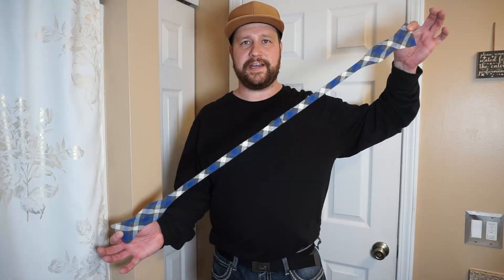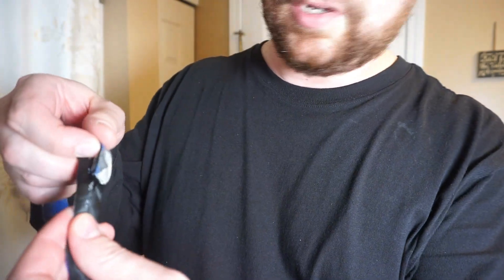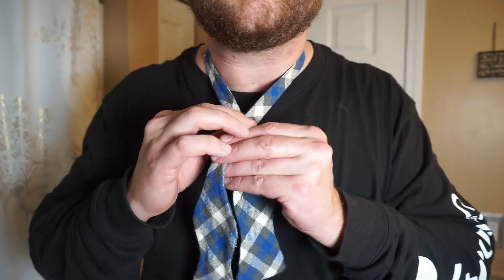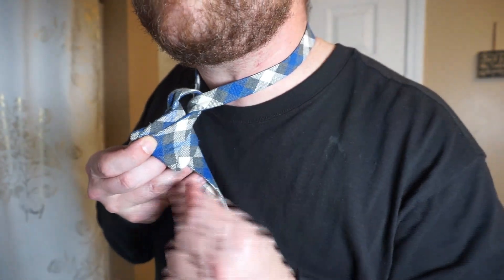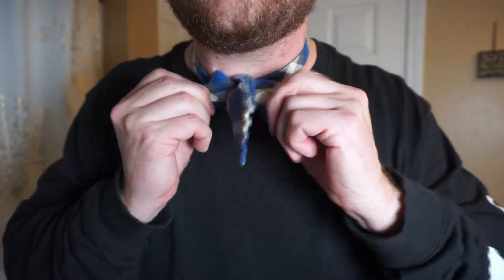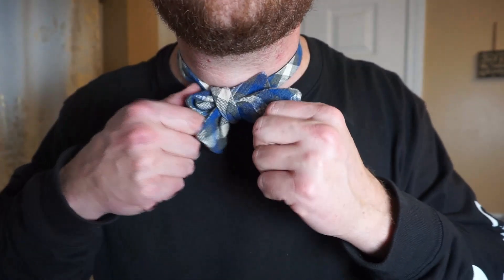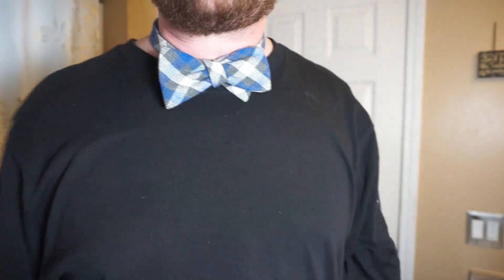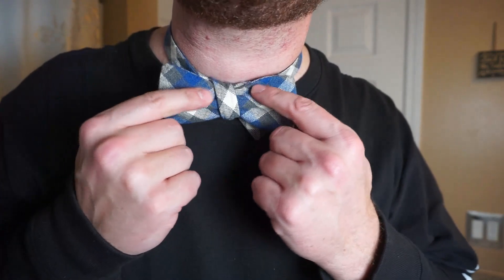How-To "Master the Bow Tie: A Step-by-Step Guide"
In this comprehensive tutorial, learn the art of tying a bow tie like a pro! Whether you're attending a formal event or simply want to add a touch of elegance to your attire, mastering the bow tie is essential. "Mastering the Bow Tie: A Step-by-Step Guide" takes you through each stage of the process, from selecting the perfect bow tie to achieving a perfectly balanced knot. Join Mr. How-To as he provides clear instructions and valuable tips to ensure you tie the perfect bow tie every time. With this easy-to-follow guide, you'll become a bow tie aficionado in no time! Impress with your dapper skills and make a lasting impression. Watch now and unlock the secrets of tying a bow tie effortlessly.